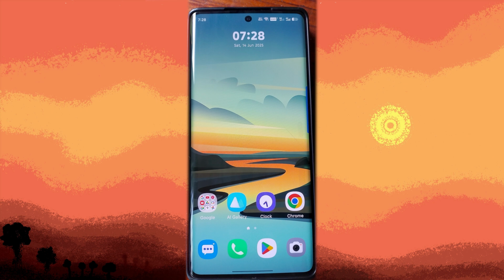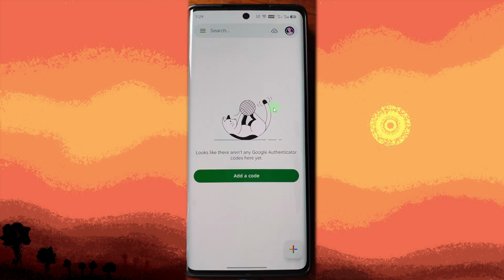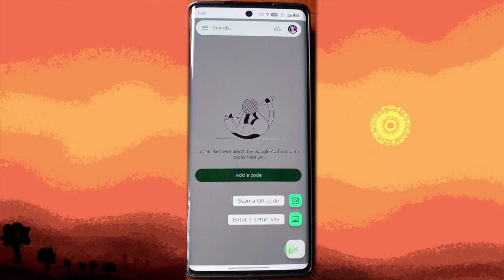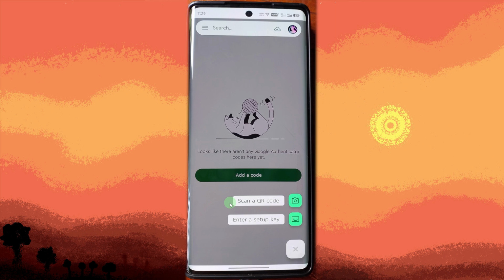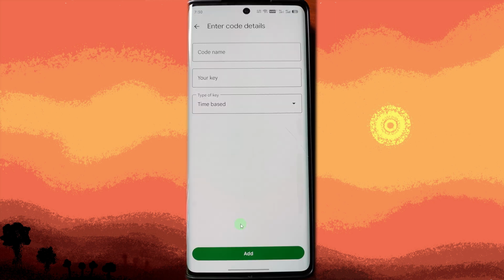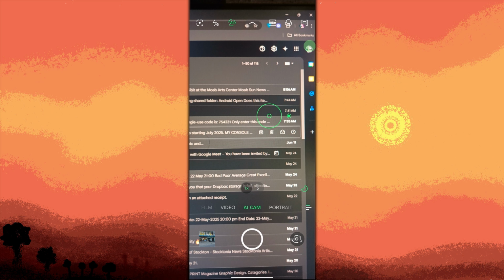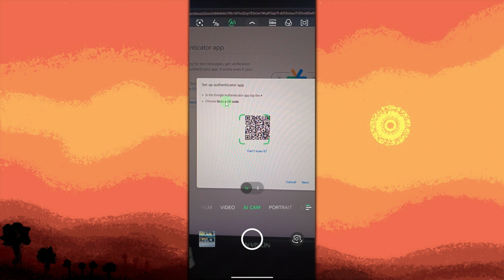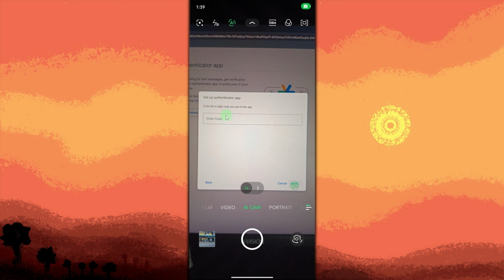How To Use Google Authenticator On Android Phone (Quick & Easy)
In this video, you will learn how to use Google Authenticator on Android phone. Use this guide to help you setup and use the Google Authenticator to better secure your apps and accounts from your Android.